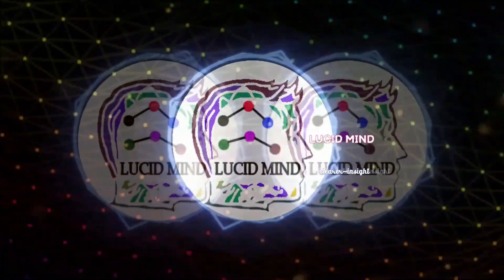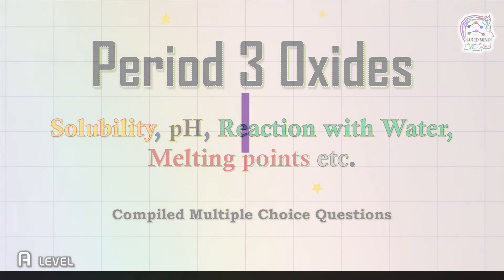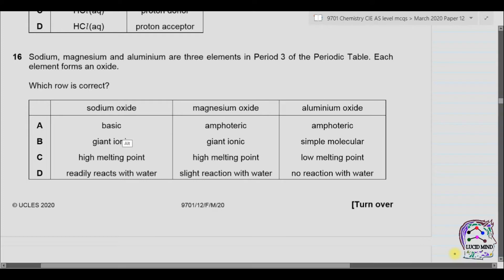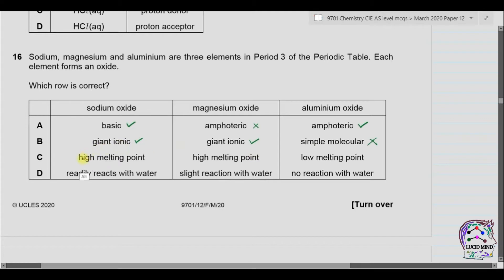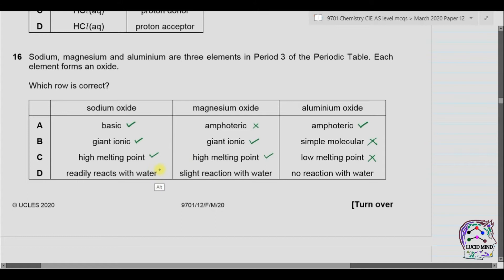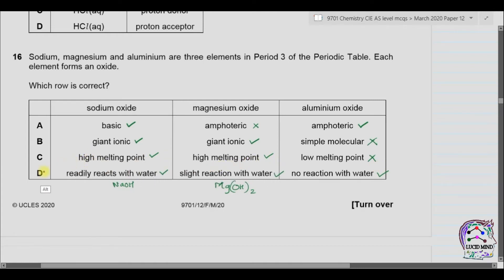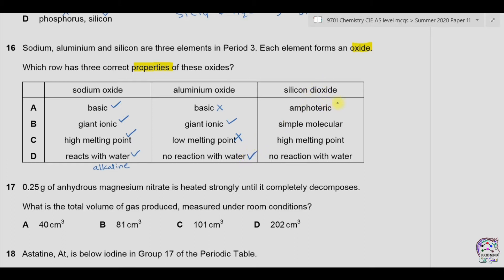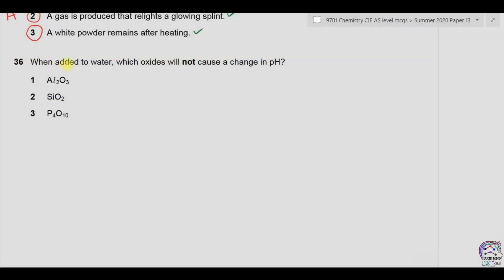Period 3 Oxides Properties | Solubility, pH, Reaction with water, Melting points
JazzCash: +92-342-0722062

Bank Transfer:
SWIFT/BIC Code: UNILPKKA
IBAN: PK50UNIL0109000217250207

The topic explained is "Properties of Oxides of Period 3 elements such as solubility, pH, Reaction with Water, Melting points etc"

Period 3 oxides:
(1. Na2O), (2. MgO), (3. Al2O3), (4. SiO2), (5. P4O10), (6. SO2), (7. SO3)

State at room temperature:
(1. solid), (2. solid), (3. solid), (4. solid), (5. solid), (6. gas), (7. gas)

Acid/base nature:
(1. basic) (2. basic) (3. amphoteric) (4. acidic) (5. acidic) (6. acidic) (7. acidic)

Relative melting point:
(1. high) (2. high) (3. very high) (4. very high) (5. low) (6. low) (7. low)

Electrical conductivity when in liquid state:
(1. good) (2. good) (3. good) (4. none) (5. none) (6. none) (7. none)

Chemical bonding:
(1. ionic) (2. ionic) (3. ionic with a degree of covalent character) (4. covalent) (5. covalent) (6. covalent) (7. covalent)

Structure:
(1. giant ionic) (2. giant ionic) (3. giant ionic) (4. giant covalent) (5. simple molecular) (6. simple molecular) (7. simple molecular)

Reaction of Oxides with Water:
   Na2O(s) + H2O(l)  →  2NaOH(aq)        (Strongly Alkaline)
   MgO(s) + H2O(l)  →  Mg(OH)2(aq)      (Weakly Alkaline)
   Al2O3(s)   NO REACTION
   SiO2(s)     NO REACTION
   P2O3(s) + 3H2O(l)  →  2H3PO3(aq)     (Strongly Acidic)
   P2O5(s) + 3H2O(l)  →  2H3PO4(aq)    (Strongly Acidic)
   SO2(g) + H2O(l)  →  H2SO3(aq)    (Strongly Acidic)
   SO3(g) + H2O(l)  →  H2SO4(aq)    (Strongly Acidic)

Acid-Base Reactions
• Aluminium oxide is amphoteric ∴ reacts with Acid and Base
   Al2O3 + H2SO4  →  Al2(SO4)3 + H2O
   Al2O3 + NaOH  →  NaAlO2 + H2O
• Silicon dioxide is acidic: SiO2 + NaOH (hot & conc.)  →  Na2SiO3
• Sulphur dioxide and trioxide are strongly acidic
   SO2(g) NaOH  →  NaHSO3(aq)
   SO2(g) Excess NaOH  →  Na2SO3(aq) + H2O
   SO3(g) NaOH  →  NaHSO4(aq)
   SO3(g) Excess NaOH  →  Na2SO4(aq) + H2O

Timestamps:

00:00 Introduction
00:20 Question no. 1  NaO, MgO, Al2O3 (Structure, Melting Point, Reaction with water)
02:23 Question no. 2  NaO, Al2O3, SiO2 (Structure, Melting point, Reaction with water)
03:55 Question no. 3  NaO,MgO, Al2O3, SO2 (Reducing Agent)
05:26 Question no. 4  Al2O3, SiO2, P4O10 (pH, Solubility in water)
06:03 Question no. 5  Reaction with Water and HCl
11:03 Question no. 6  Empirical Formula
14:00 Question no. 7  Structure, Melting point, Reaction with water